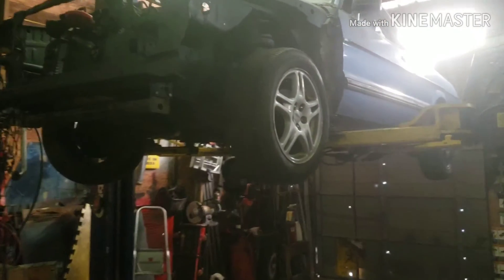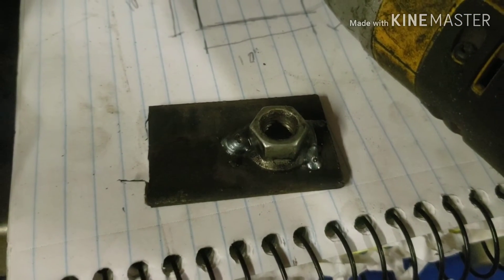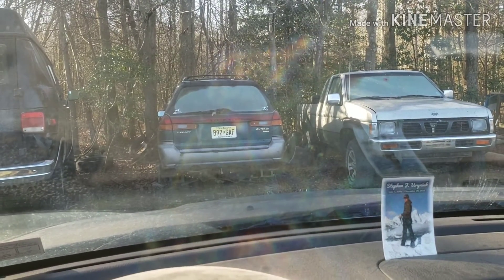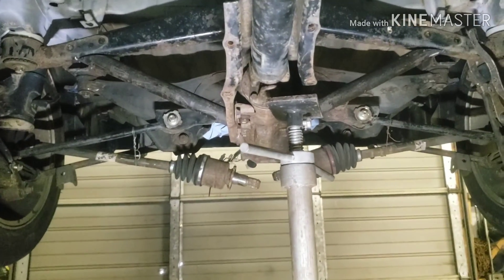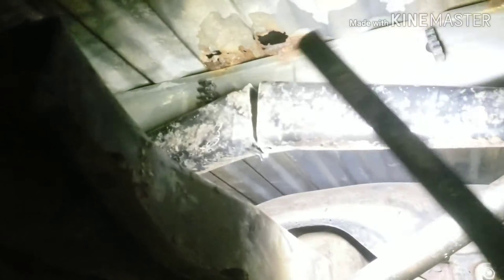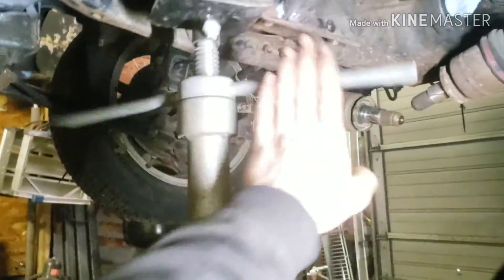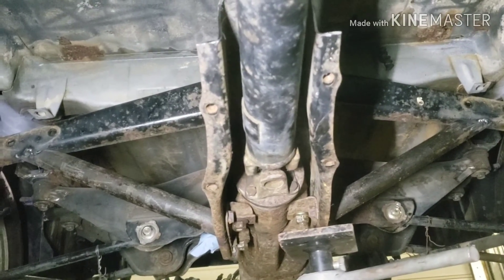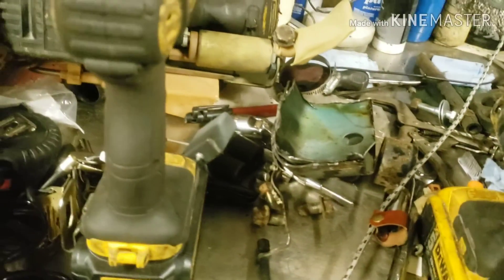BRAT WRX BUILD SERIES EP. 3 - FABBING REAR DIFF AND DRIVESHAFT MOUNTS!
Fabbing up the mounts for driveshaft and rear diff! Fuel cell should be getting started this week! Making progress!